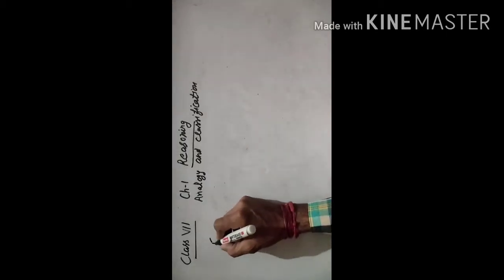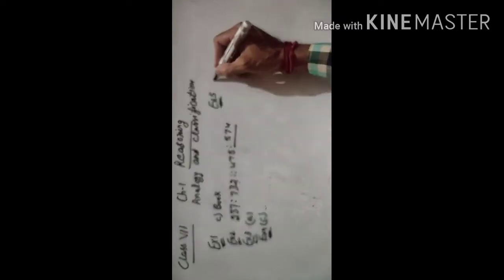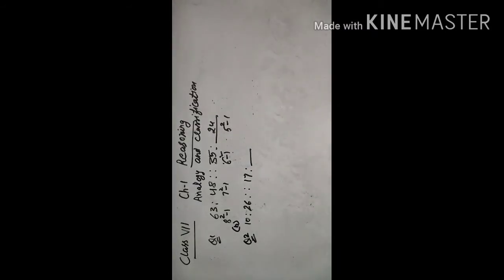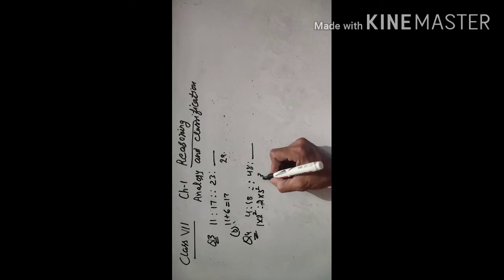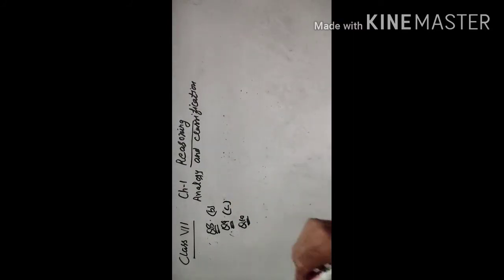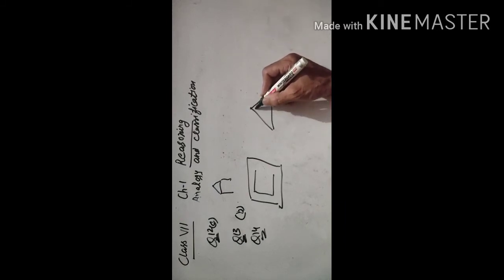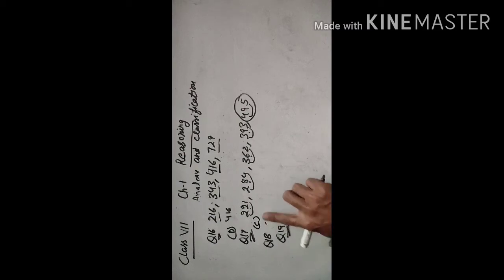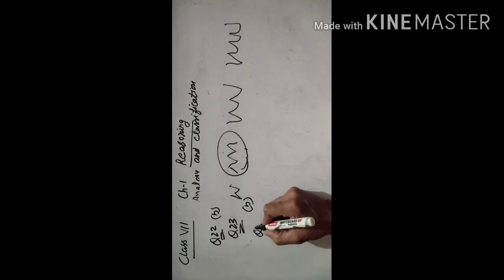Reasoning Ch-1 ClassVII